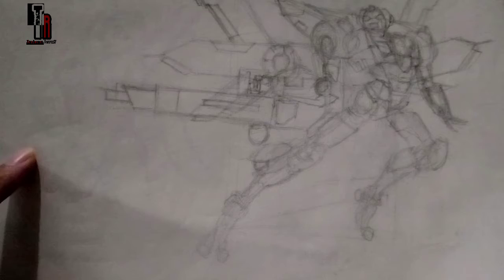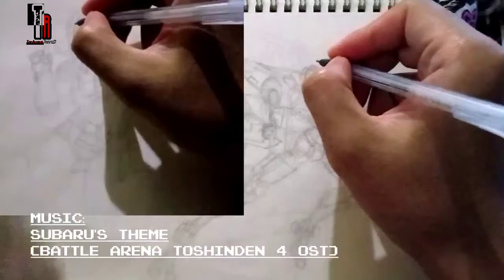WWE x Mecha: Sarray's Sunriser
Hope you like my special crossover fan art twist of my own for the one and only Warrior of the Sun, Taiyoh Senshi Sarray!

Motif:
-Gundam X
-Gundam Barbatos
-Magic Knight Rayearth
-Dunbine

Pilot: Sarray

Mecha: WXM-01S-SG "Sunriser"

Bio:
A superhero-themed Mecha variant of Nikki ASH's Philemon. Gifted by the power of purity under the pilot named Sarray, known for her caring and honorable heroine, using the power of the Sun, it allows the mech to generate powerful cannon and flight duration thanks to its special solar panels and core to power-up the nuclear generator.

Features:
• Taiyoh Core - The big red gem on its mech chest along with syncing Sarray's sun pendant to activate great power by aiding the satellite and recharge its power using the power of the Sun. It also activates barrier as well.
• Susanoo Jet Pack - A feature included in this model allows you to gain incredible flight speed without limits and responsible for the cannon fire power with its specialized solar panels

Arsenal:
• Amaterasu Solar Cannon - Also known as "Exploder Cannon." Attached from the Susanoo Jet Pack, this main weapon and finisher has two modes: sword mode and blaster mode. Thanks to its incredible solar power, it can melt even the hardest armor and can surpassed second-rate energy barriers with ease.

If you like this video, gimmie a thumbs up.

[DEVIANTART]
/tredecies-razorwolf

Support me for more exclusive WIPs and other content by joining one of the membership tiers on...

[ETH]
0x164Cee9B7B79e625b845fadD26CCbC83dA529d39

[XRP]
rQhbKHzKFXjSshqythFwNozznQPS1PVSQC

"Subaru's Theme"
Battle Arena Toshinden 4 OST
Toshinden Subaru OST